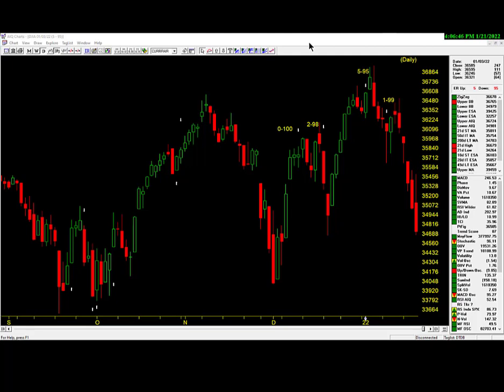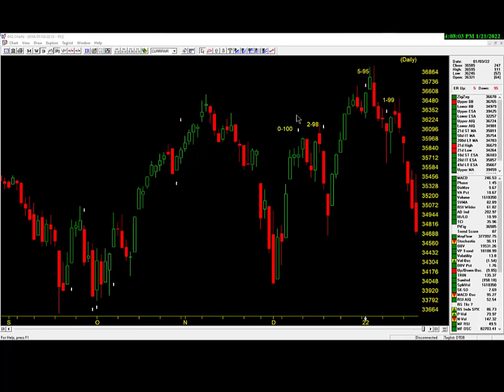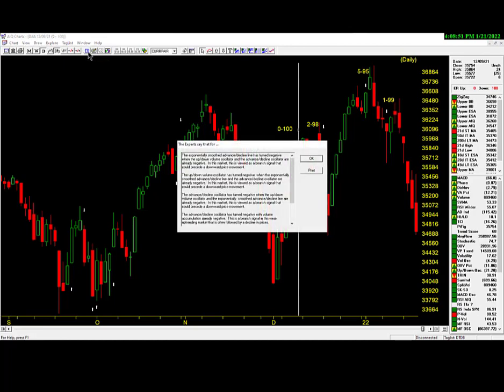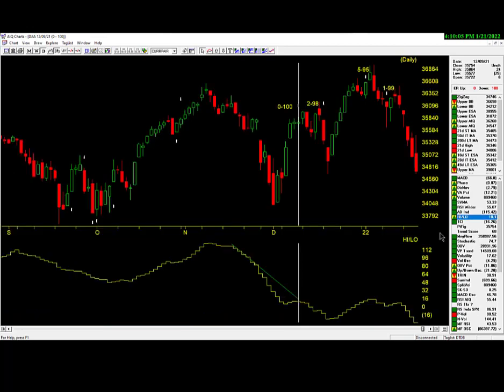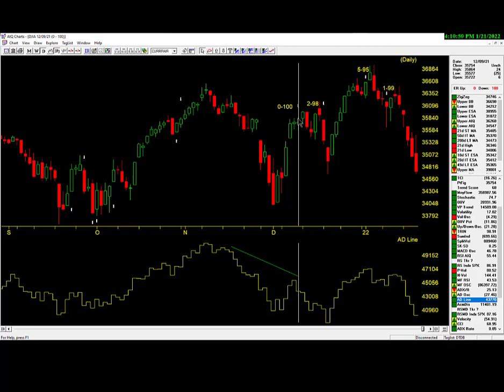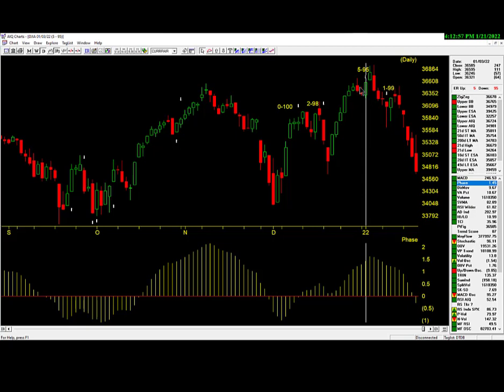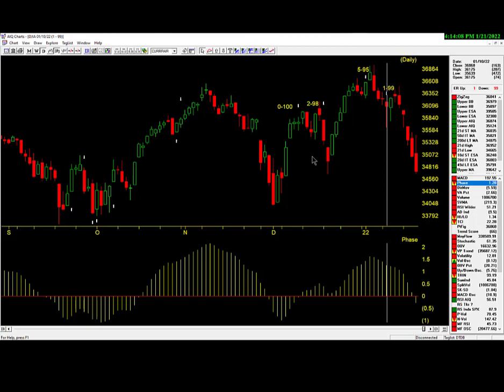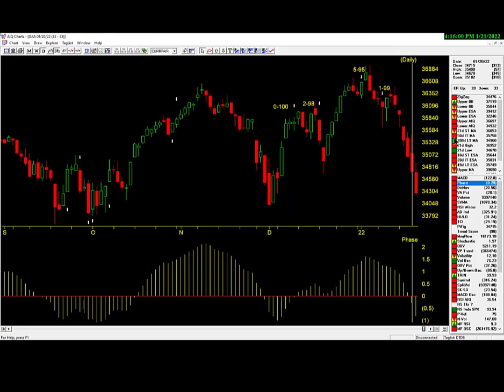AIQ Market Timing update 1 21 22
In this short video we'll discuss the last 4 AI ratings on the Dow Jones Industrial average and examine the rules that fired to generate these signals.

AIQ TradingExpert Pro is programmed with the knowledge and insight of respected technical analysts, experts who have developed technical analysis indicators and systems for the last 50 years.  The up/down timing signals issued by TradingExpert Pro are based on this knowledge.  Since TradingExpert Pro's timing signals are generated on a scientific basis, free of bias or emotion, you get a disciplined, objective approach to stock market timing. The timing signals produced by the AIQ expert system are in the form of Expert Ratings.

Behind each Expert Rating is a set of rules that combine the sound principles of technical analysis with the experience of market professionals.  Since no single technical indicator works all the time, using indicators in combination increases their reliability.  For example, a rule is developed that combines the readings of two or more indicators.  This rule is then more reliable than the reading of a single indicator.

Within TradingExpert Pro are two knowledge bases, one specifically designed to issue market timing signals and the other designed to issue stock timing signals.  Each TradingExpert Pro knowledge base contains approximately 400 rules, but only a few “fire” on any given day.  In the language of expert systems, those rules that are found to be valid on a particular day are described as having “fired”. Rules can fire in opposite directions.  When this happens, the bullish and bearish rules fight it out.  It’s only when bullish rules dominate that the Expert Rating signal is bullish, or when bearish rules dominate that the Expert Rating signal is bearish.